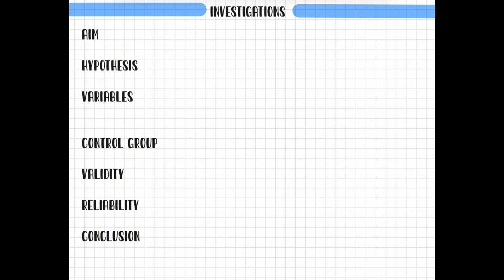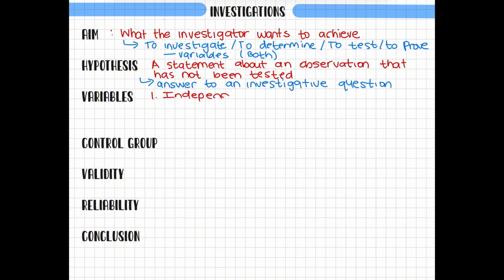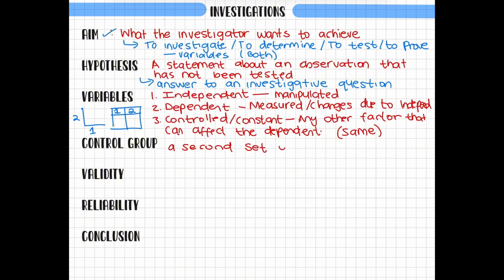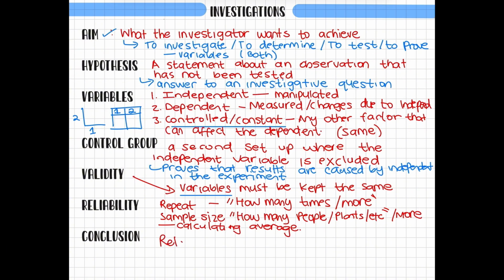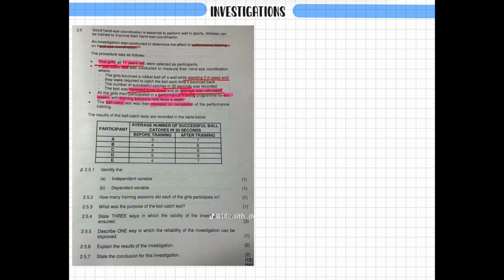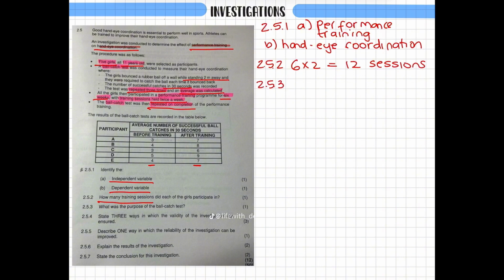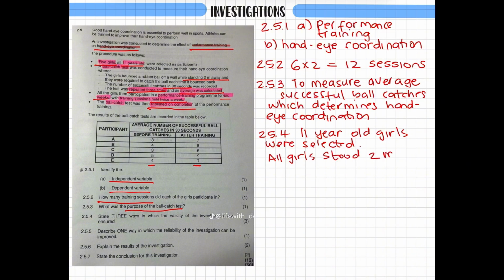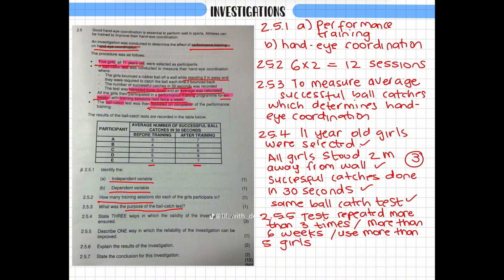2026 JUNE EXAM P1 | LIFE SCIENCES INVESTIGATION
Struggling with life sciences investigative questions?

In this video I breakdown investigations using the 2026 supplementary exam paper one. I do it step-by-step so you can understand how questions are asked and how to answer for marks.

In this video you will learn:
- How to analyse investigation questions
- How to identify the aim the hypothesis variables and controls
- How to interpret investigations like the examiner expects

Use this video is an exam prep two or revision before test